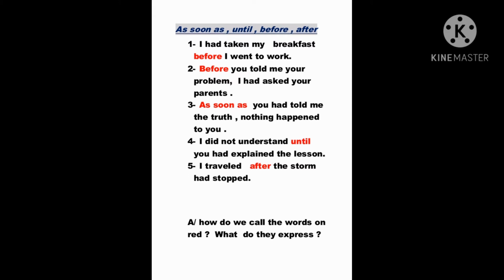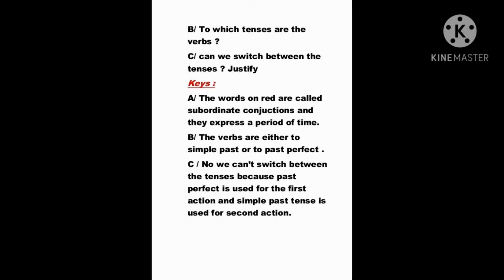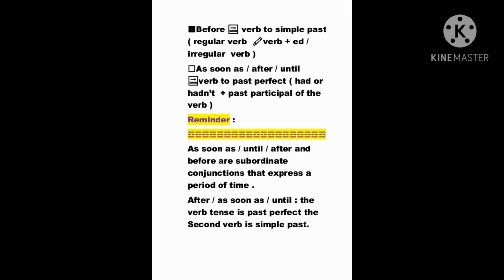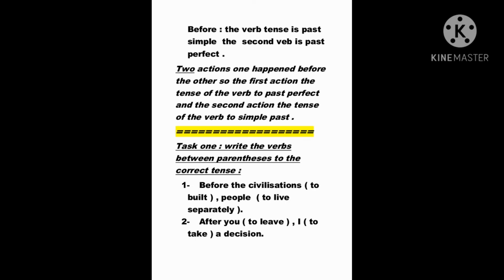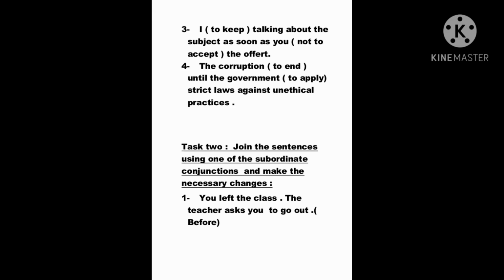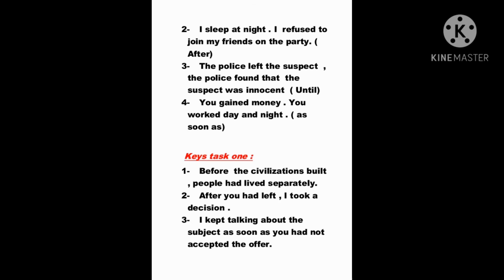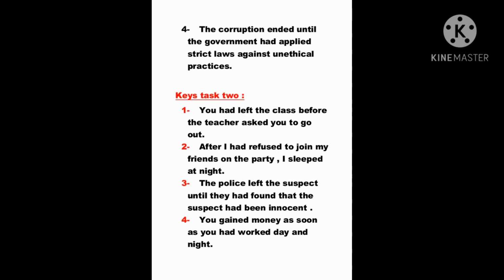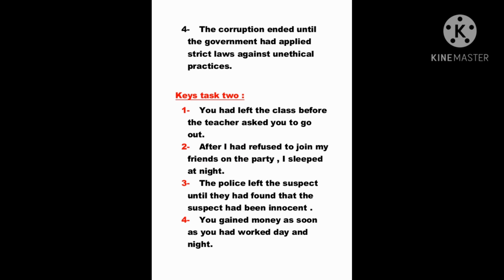As soon as / before # after / until # The use of the tenses simple past & past perfect